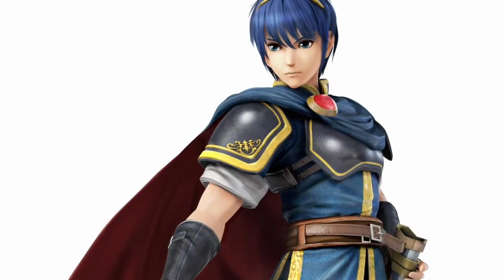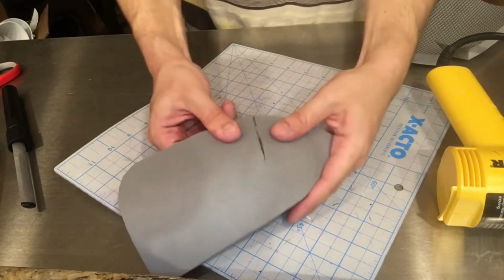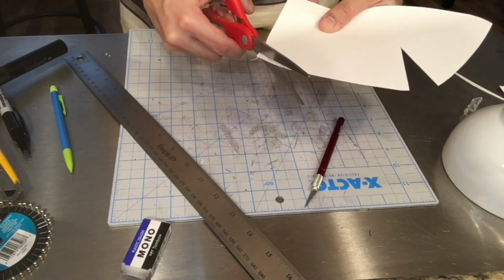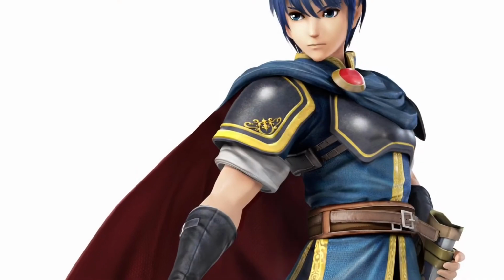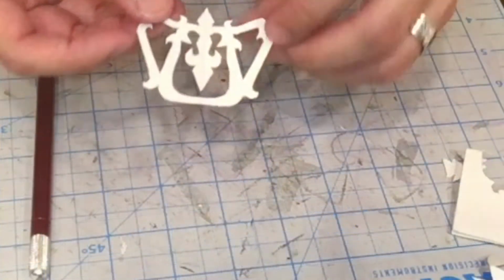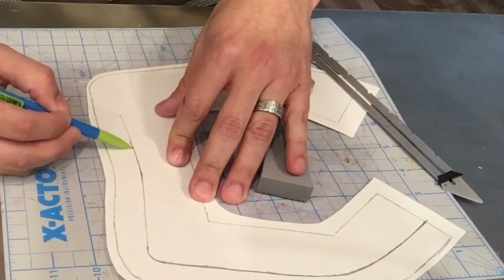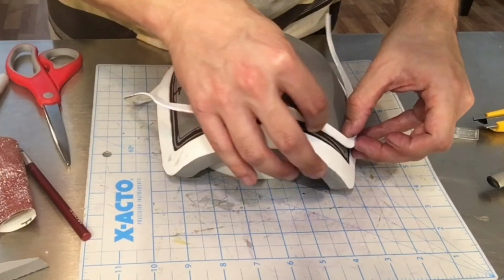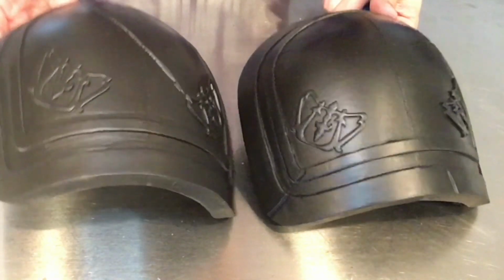Marth Cosplay Tutorial: Part 2 Pauldrons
This is the second part of my tutorial for Marth from Super Smash Bros. This covers the patterning and construction of the shoulder pauldrons out of EVA foam.

Materials:
EVA Foam Floormats

Barge All Purpose Cement

Craft Foam

Painters' Tape

Gesso Primer 16oz.

Tools:
X-Acto Self Healing Cutting Mat

X-Acto Blade

3M Respirator

Safety Goggles

Wood Burner

*A small portion of purchases made through the above links goes to supporting this channel.